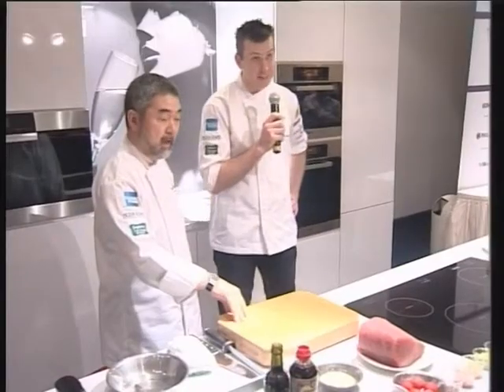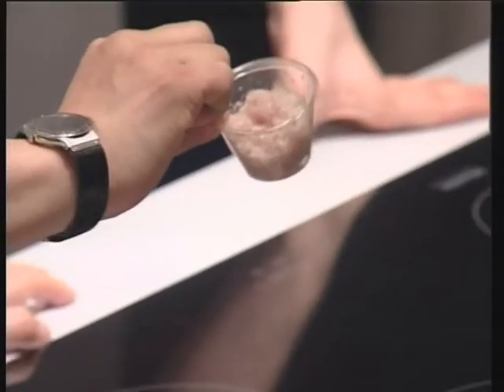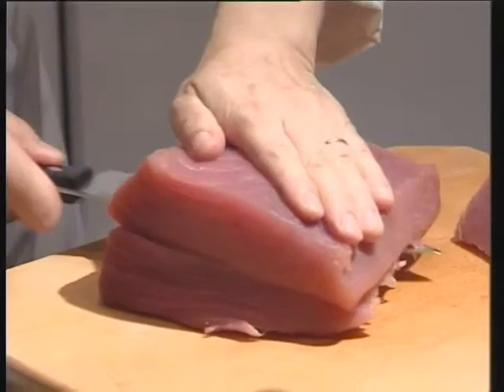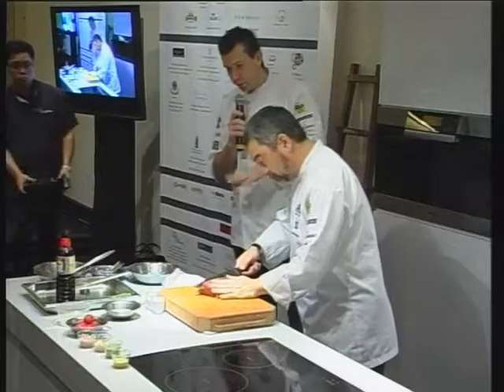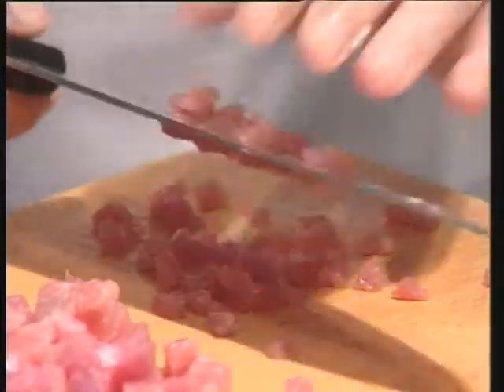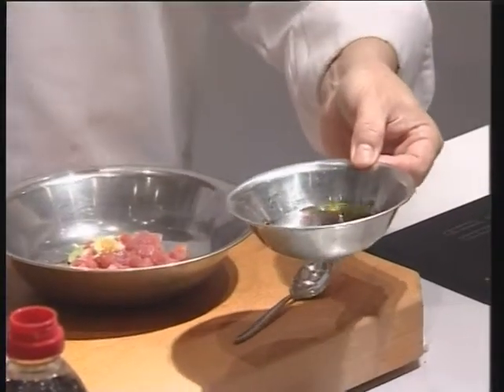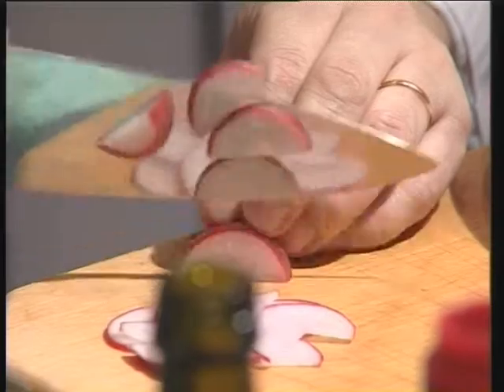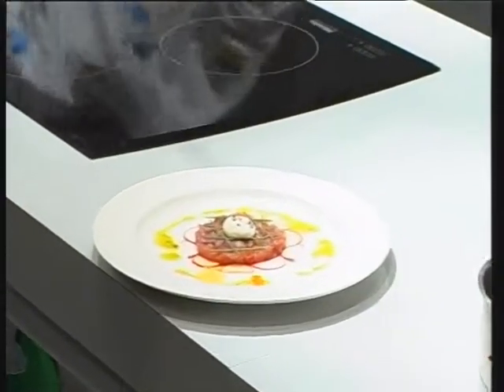World Gourmet Summit 2008 Kiyomi Mikuni Masterclass, Tartare of Tuna Tataki w/Poached Quail Egg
Climbing up from the humblest of background, the Hokkaido-born Kiyomi Mikuni, owner of Hôtel de Mikuni, Japan, has earned his spot as one of the worlds most renowned chefs. Chef Mikuni's expertise of blending French and Japanese cuisines began when he spent eight years in Geneva working under the finest French chefs. Here, he demonstrates tartare of tuna tataki with poached quail egg with vinaigrette of avocado oil and soy sauce with yuzu flavour.

Event: Kiyomi Mikuni Culinary Masterclass
Location: Auditorium, Singapore Tourism Board
Date: 23 April 2008